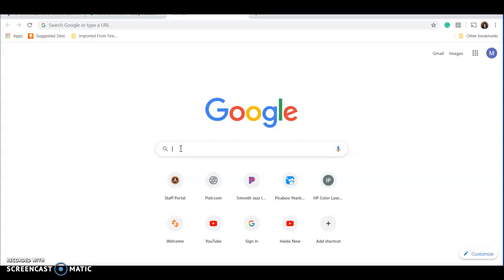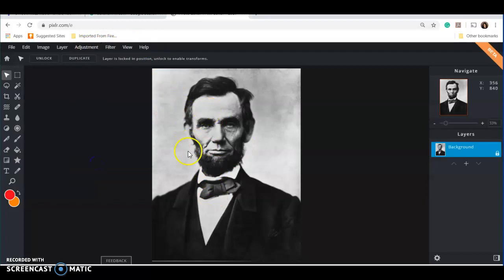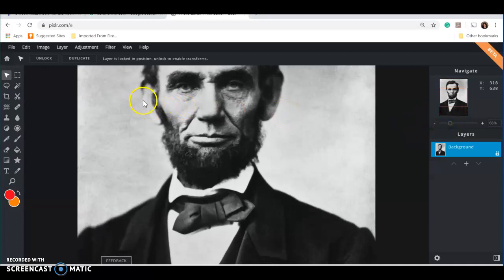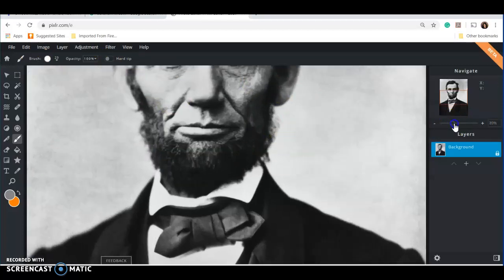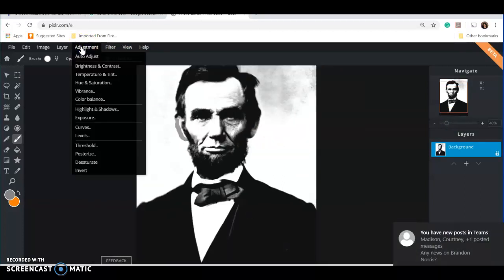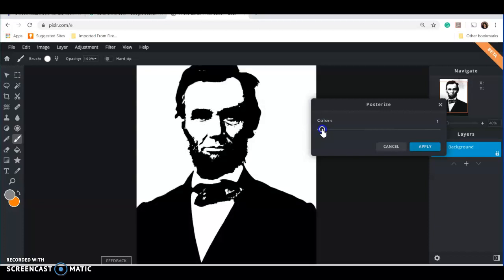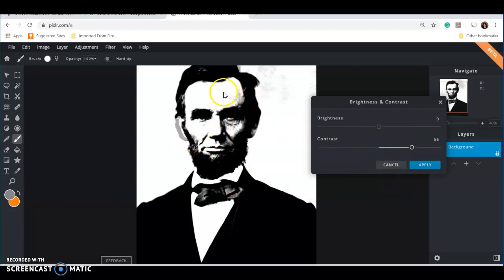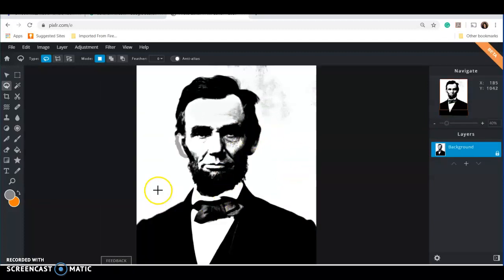Abe Lincoln collage project